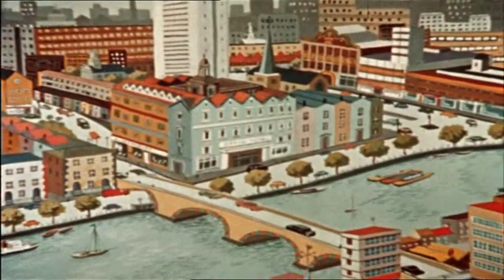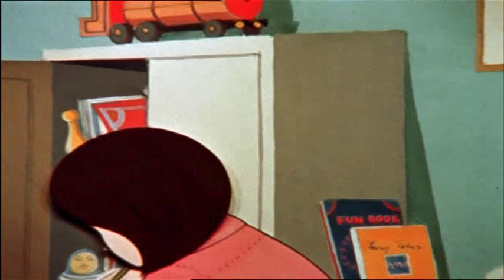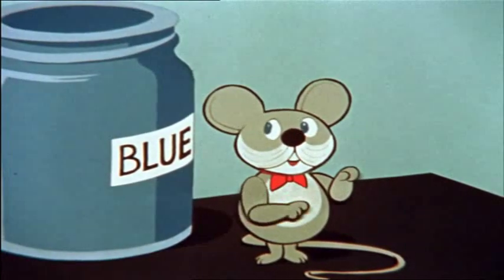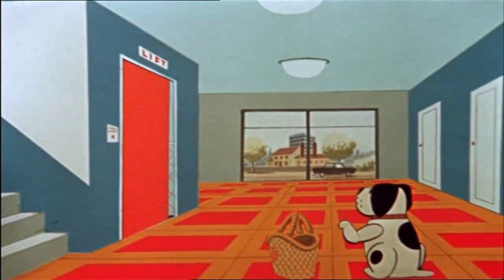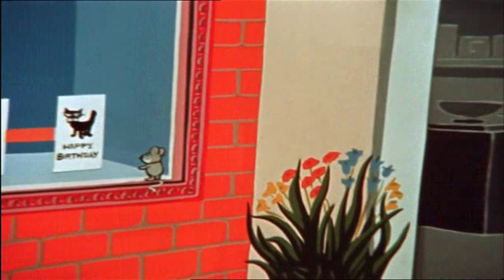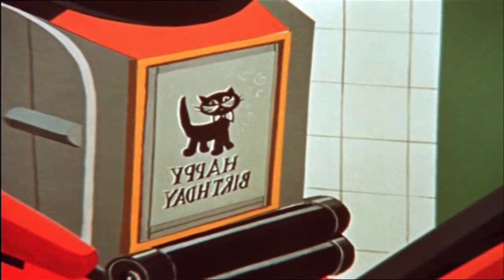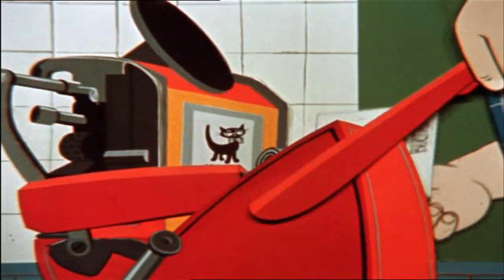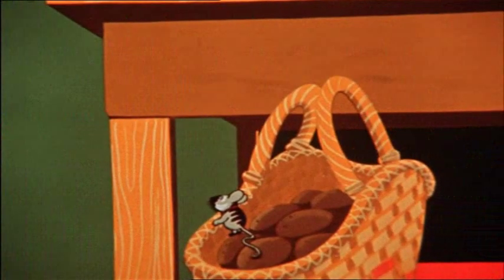Mary, Mungo and Midge - Printing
28 October 1969. Full episode. Copyright dutifully acknowledged to John Ryan who created this BBC TV Childrens Classic.